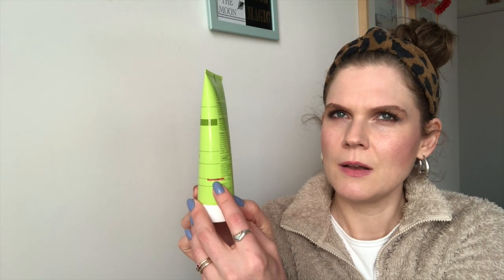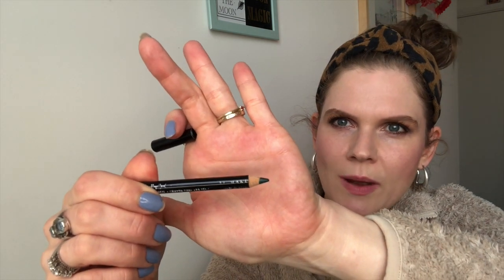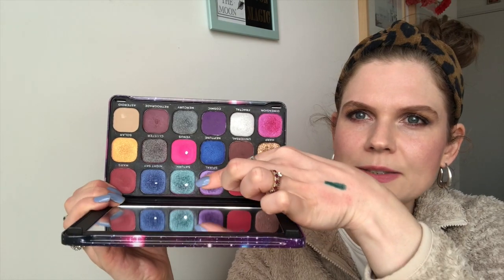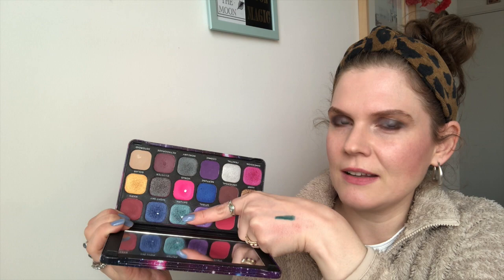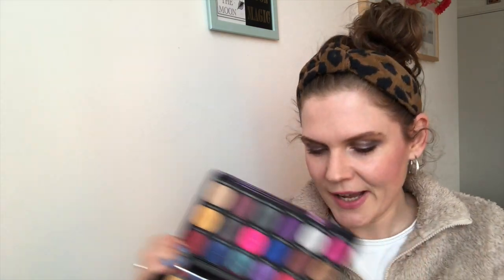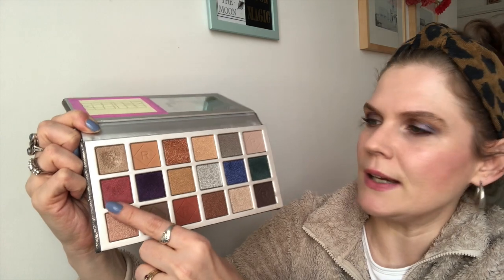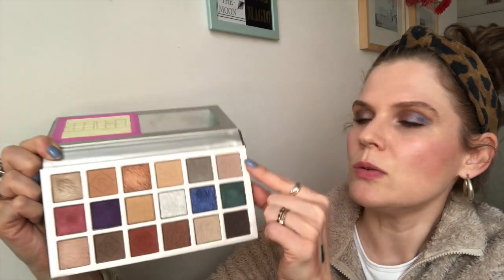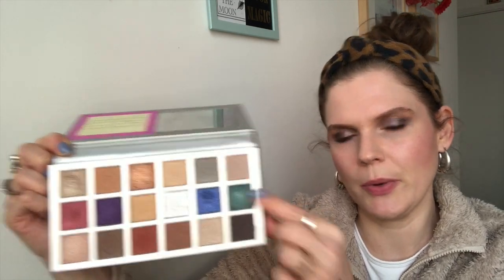50 Shades Of Green PP // February 2023 // Update 6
This is my February update for 50shadesofgreenpp to show you which goals I've hit since my last update in October. With only 2 more months left to go, I also cover all of the items left in this project. This project includes 50 makeup, beauty & health-shop items that are green in some way, shape or form; and it runs for one year until 15 April 2023.

This is a Pantastic Ladies collab, created by Jessica, Amanda, and Cece.